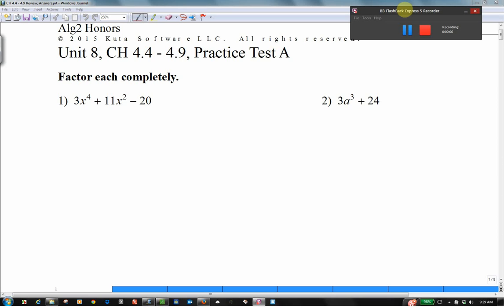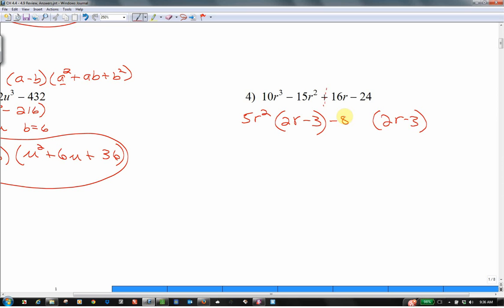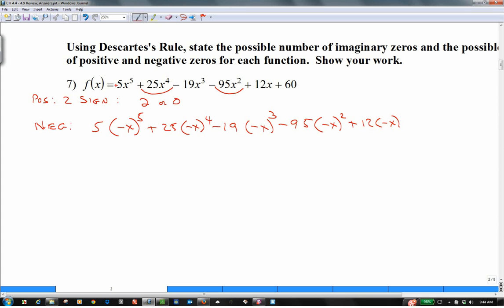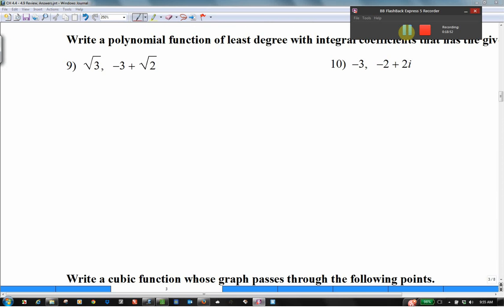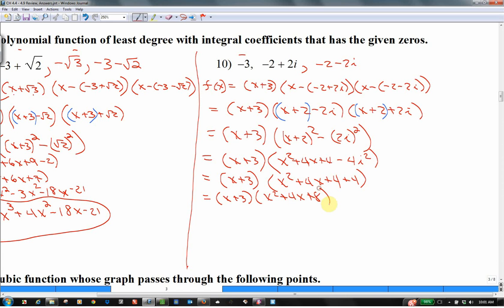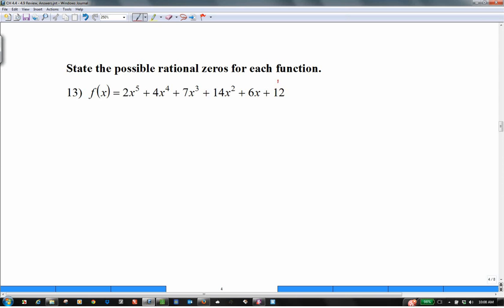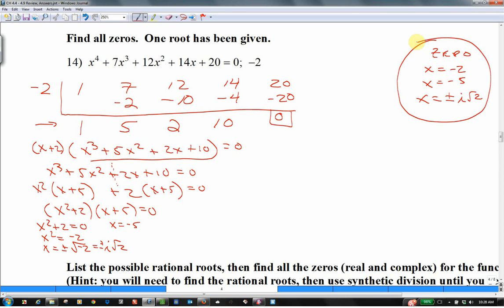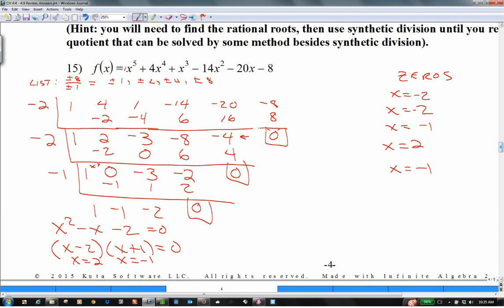Morgan.WSD.Algebra2: CH 4.4 to 4.9 Test Review